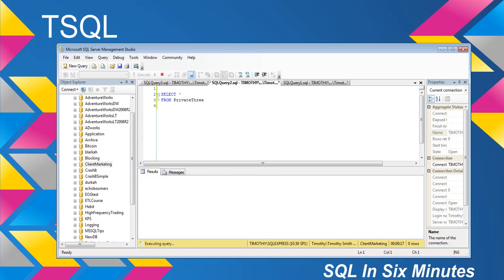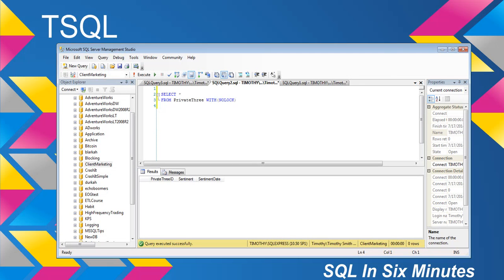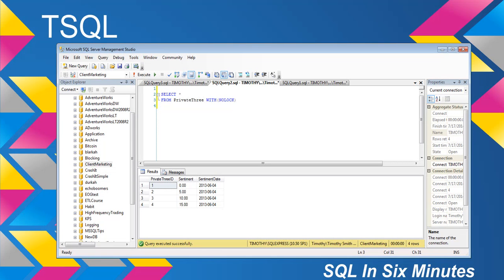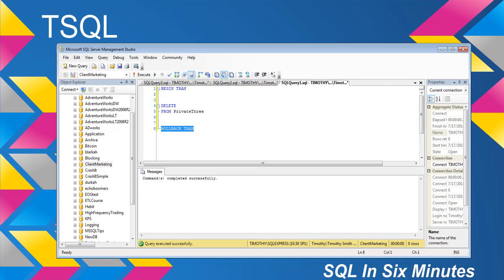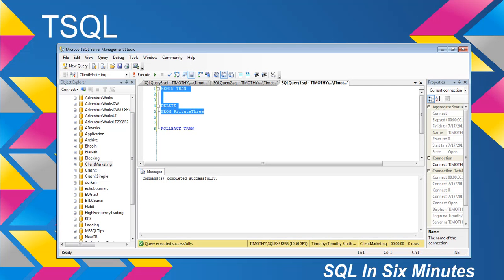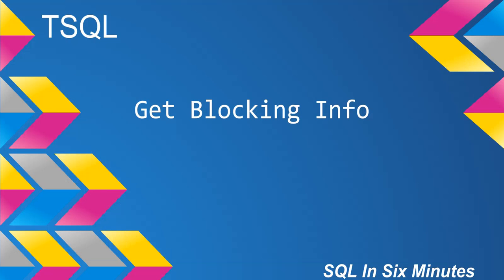TSQL: Get Blocking Information